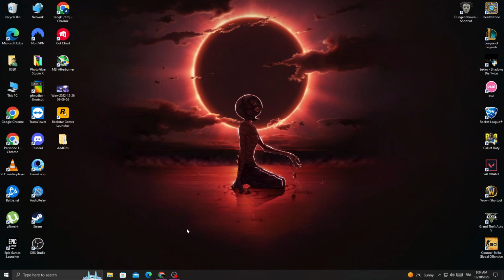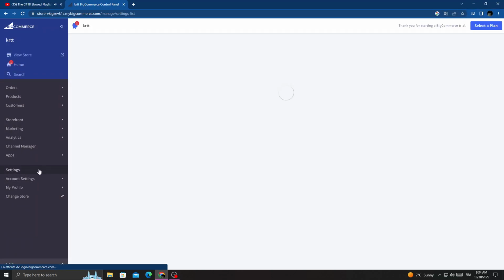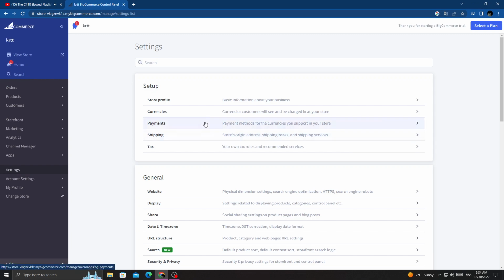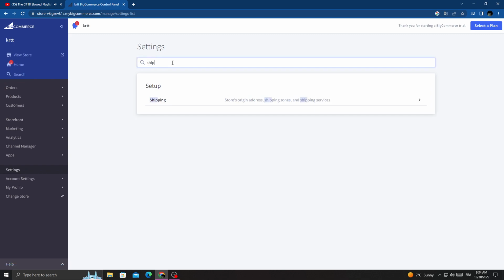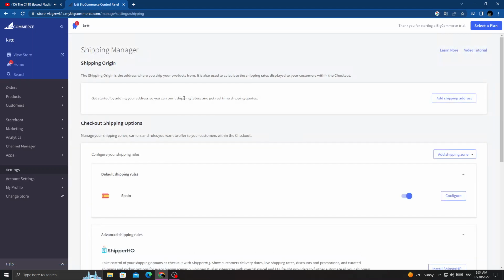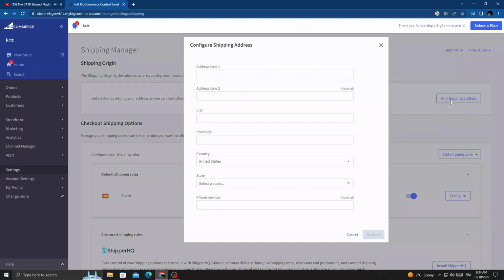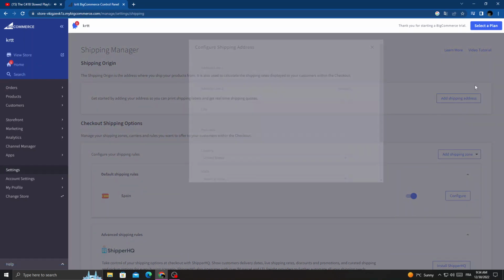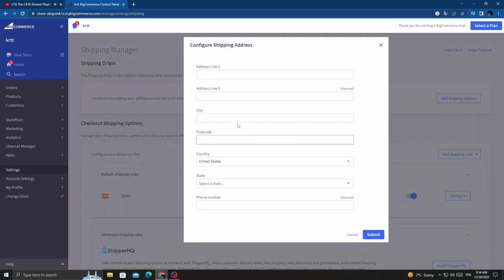How to Add Shipping Address on Bigcommerce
in this video we discuss :